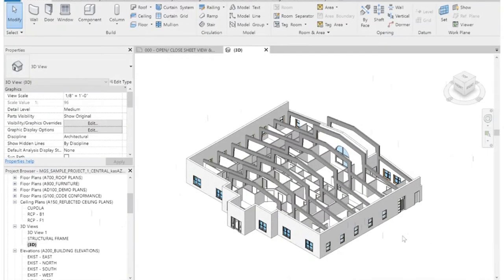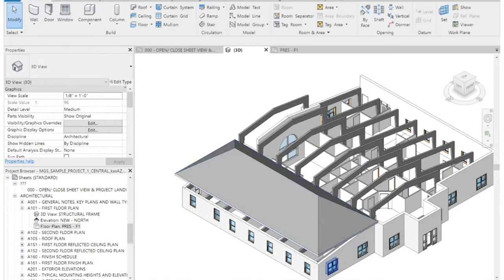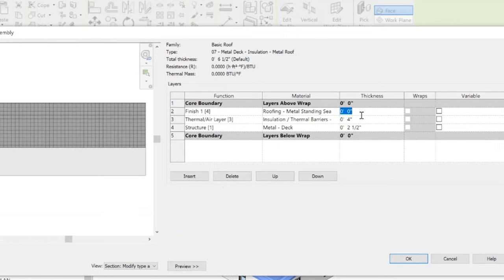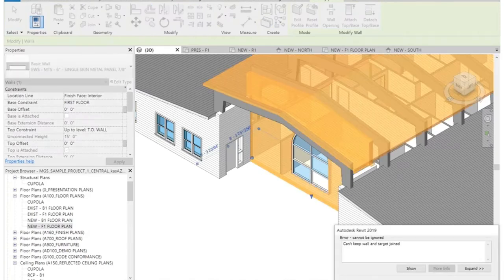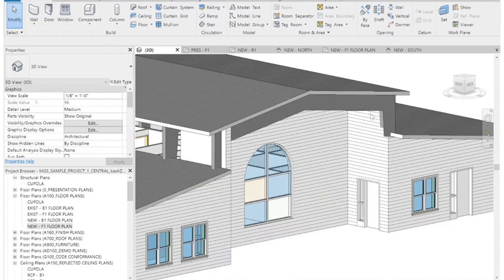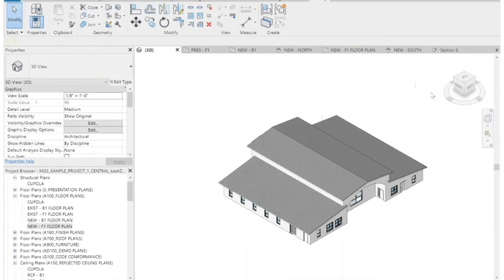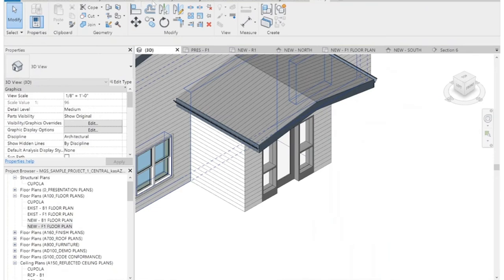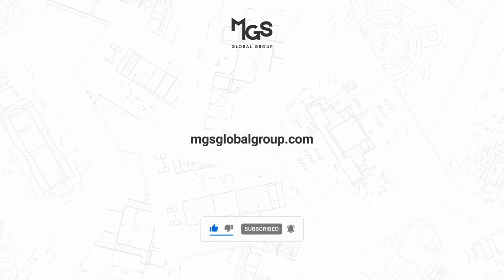Revit Crash Course 7: Intro to Modeling Roofs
In this session, we'll create roofs by footprint, establish work planes, create roofs by extrusion, attach walls to roofs, and add roof soffits, fascias, gutters and accessories in Revit.

MGS Global Group is here to help if you require any more assistance. Get in touch with us for all your drafting needs